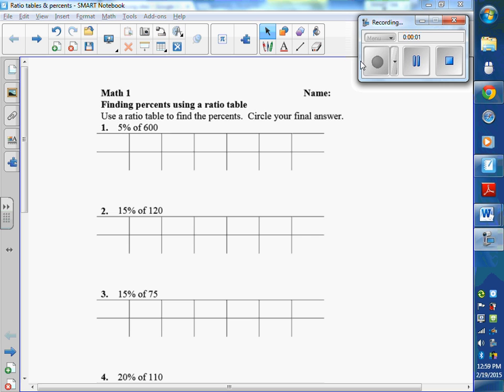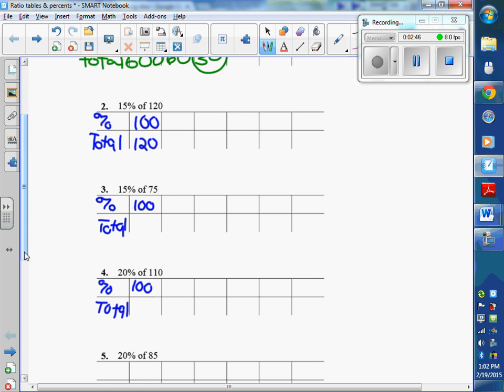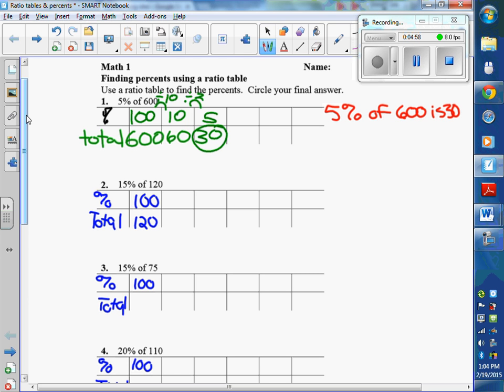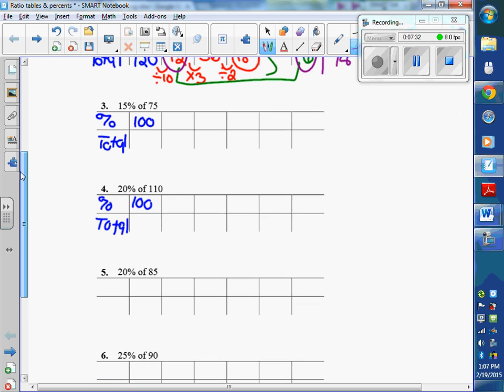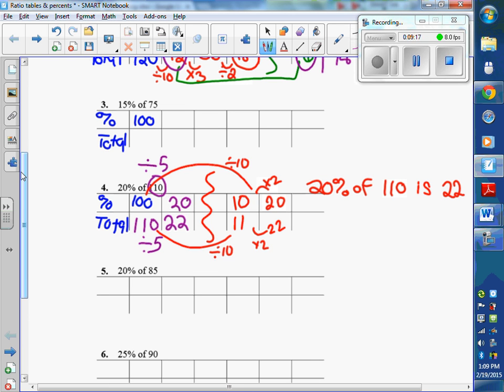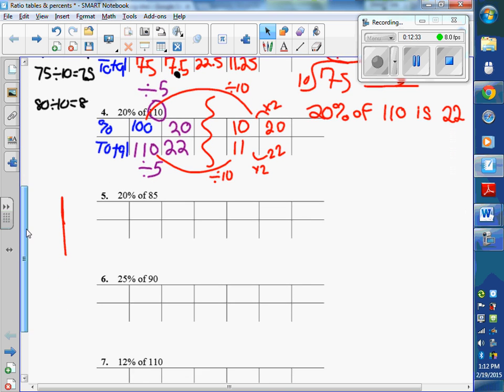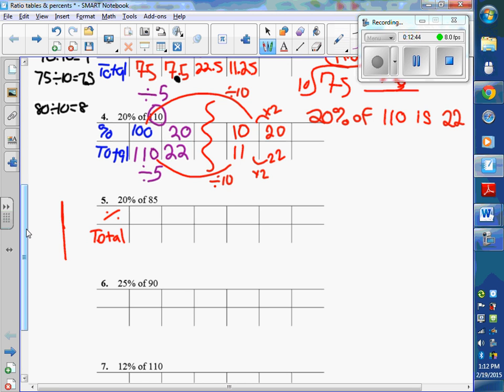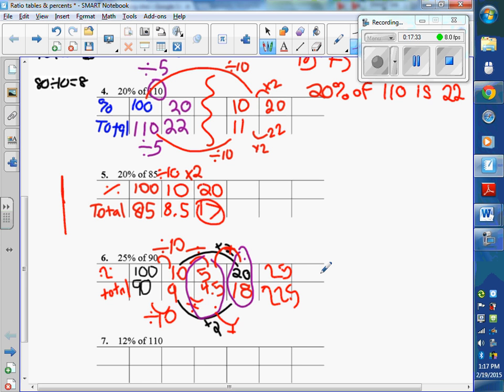5thh period students